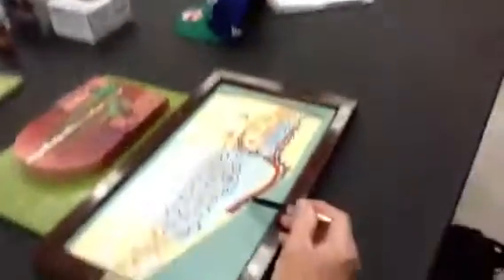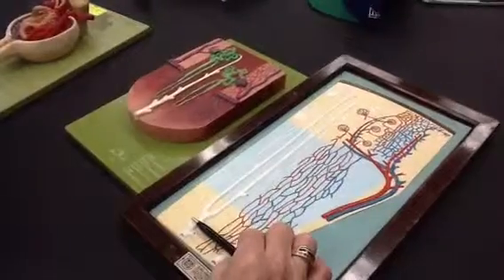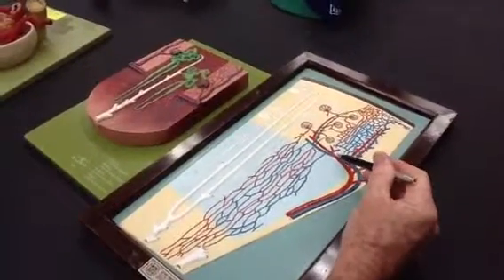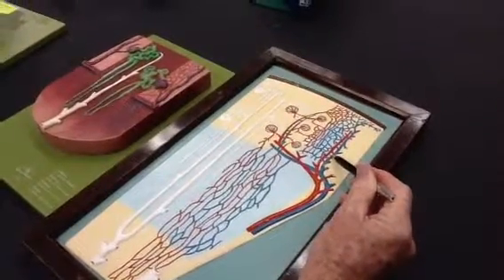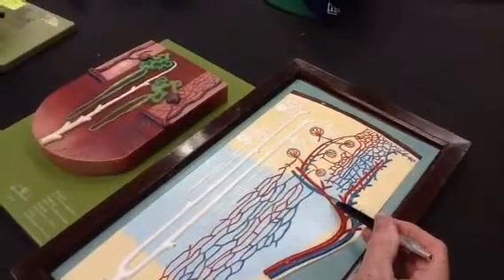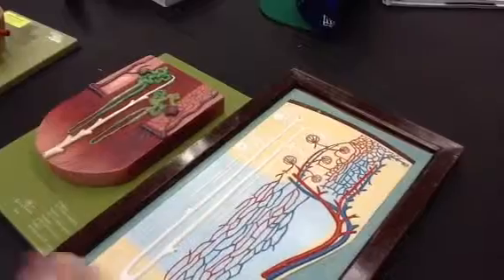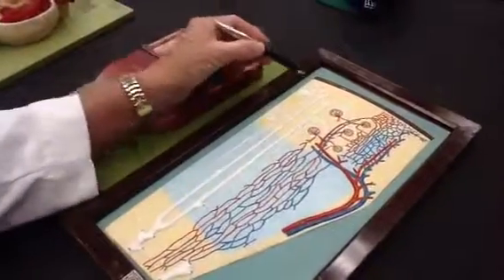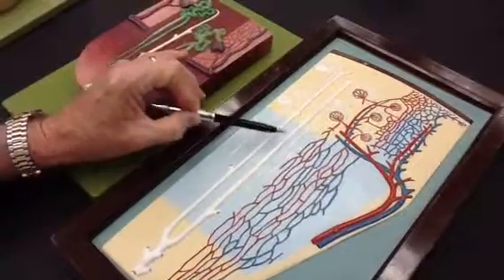LAB LECTURE 11-15-12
PROF WILSON END OF CLASS LECTURE